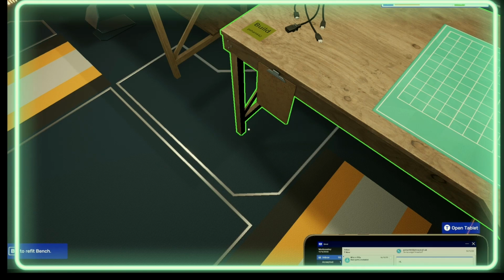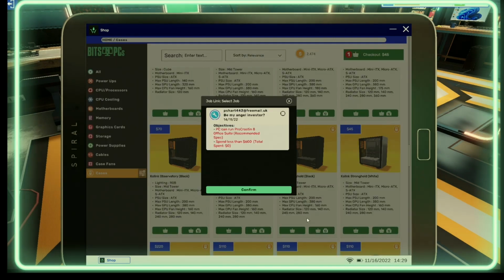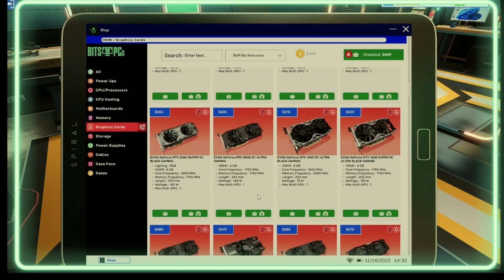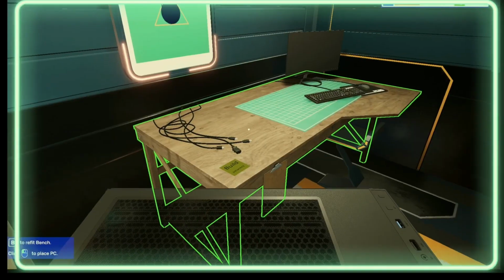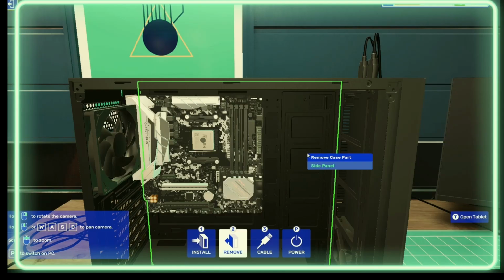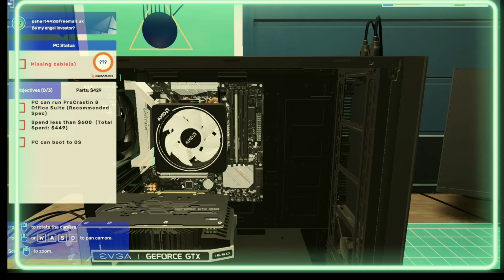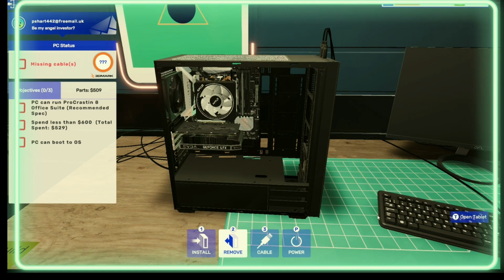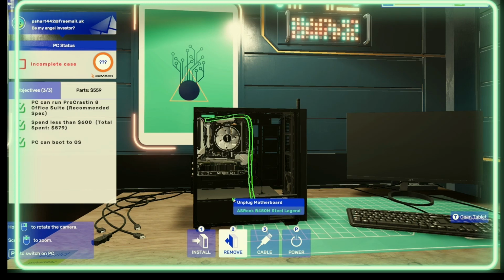HOW TO BUILD A PC IN PC BUILDING SIMULATOR 2 Worth [$]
how to build a pc in pc building simulator 2

In this episode 16 of PC building simulator 2 we will show you how to build a PC for under you a certain amount of dollars

2k23